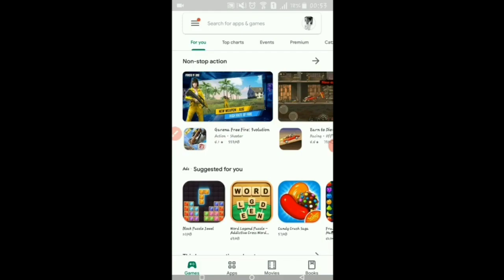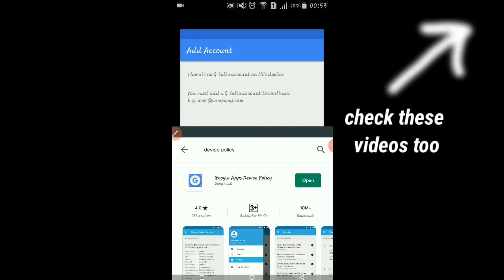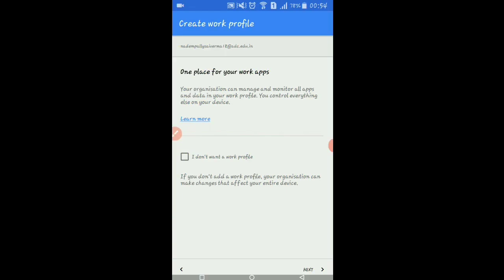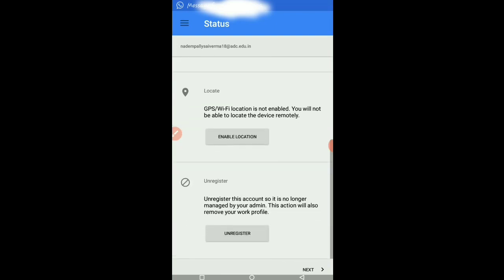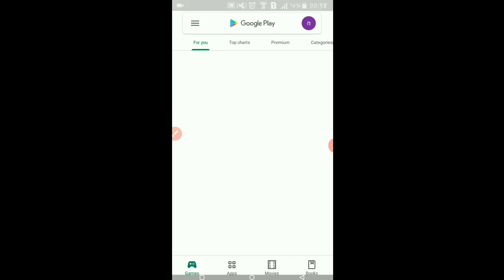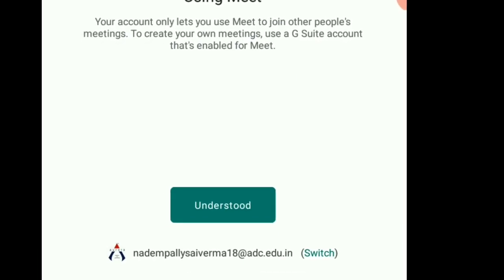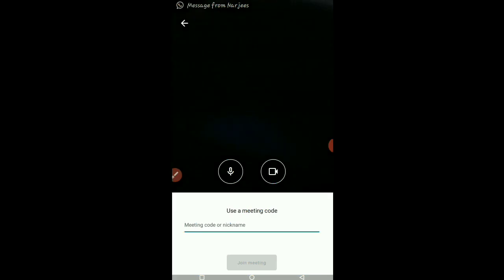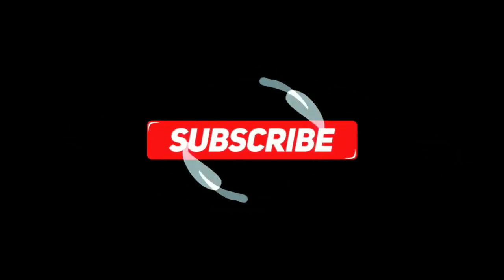How to login COLLEGE/WORK gmail in smartphone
google
google meet
google meet join
online classes
college mail
login problem
fix workspace
workspace google meet
workspace